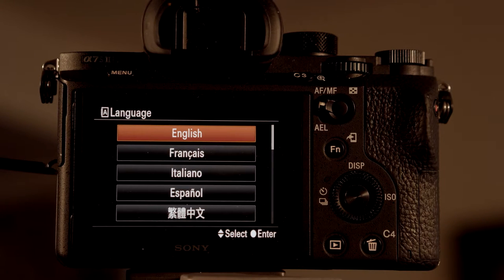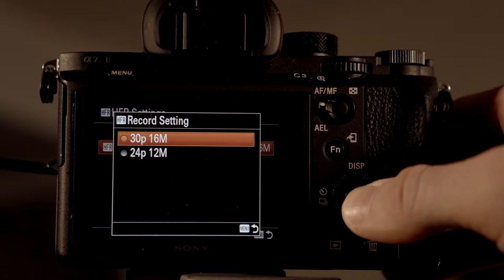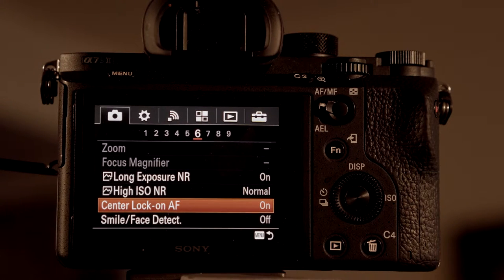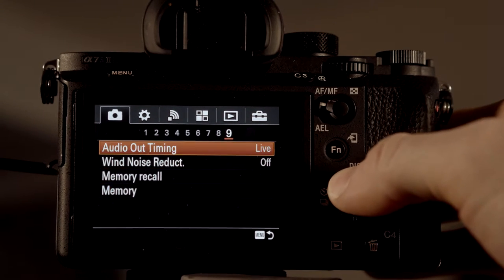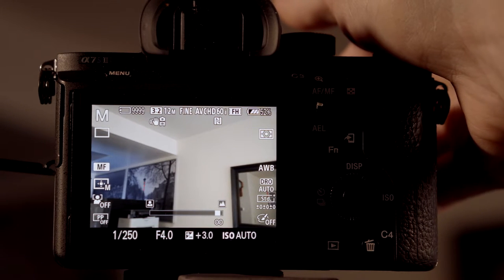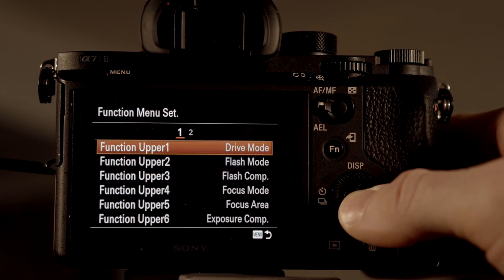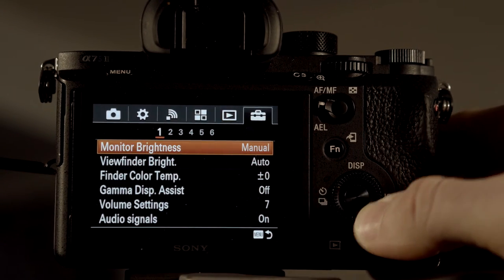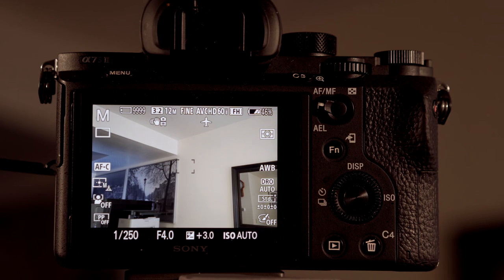A7sii Setup Menu Mode Dial Custom Buttons Function Menu Dj Cutt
Gear
Sony A7Sii
Sony A6300
Rode VideoMic Pro
Sennheiser ew G3
Edelkrone Slider Small
Zoom H1
Tascam DR-40
Matchstick Lapel
Manfrotto Pixi Tripode
Manfrotto 502HD Tripode
Manfrotto 535 Carbon Fiber Video Tripode
Aputure AL-528w LED Light
Sony 16-35mm F4
Sony 55mm F1.8